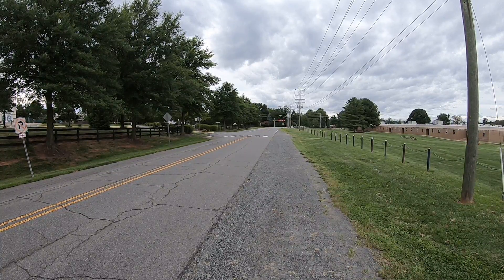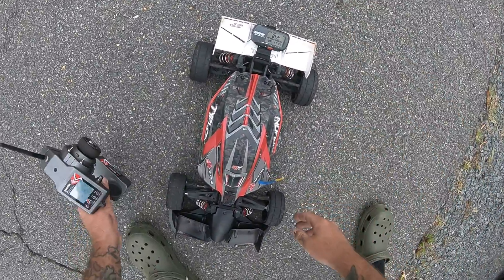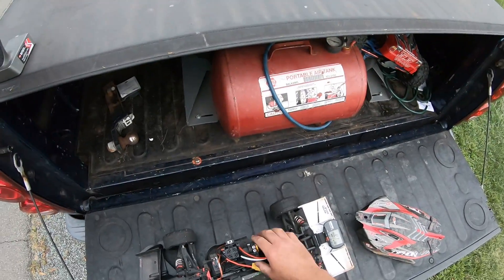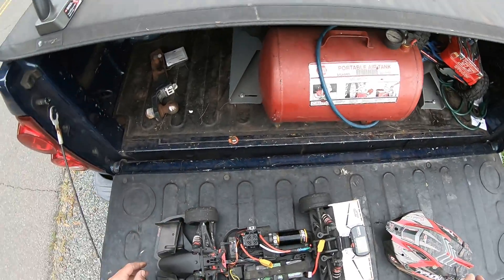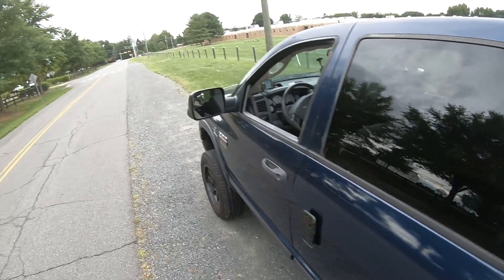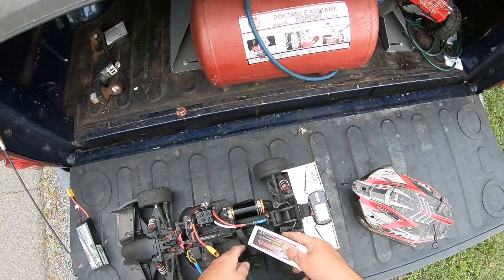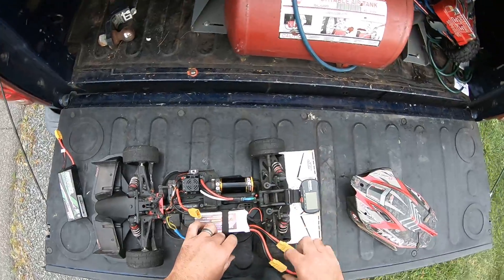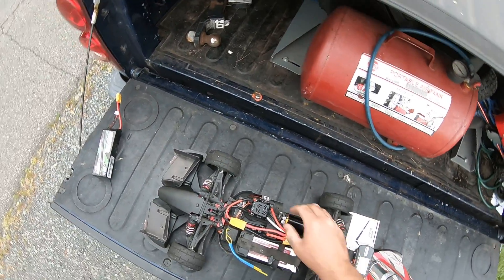Arrma Typhon speed run 4s and 6s castle mm2 tp4050cm 2150kv 93mph